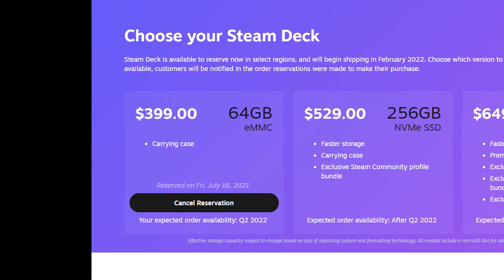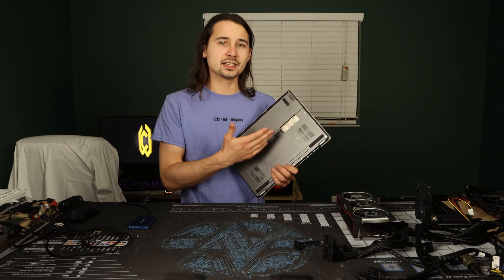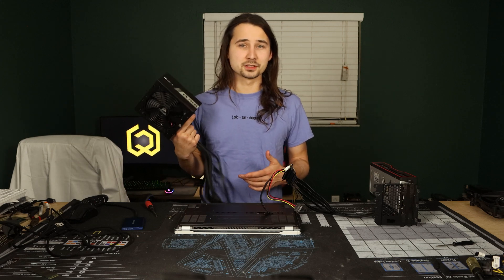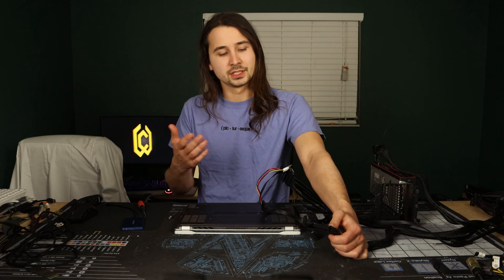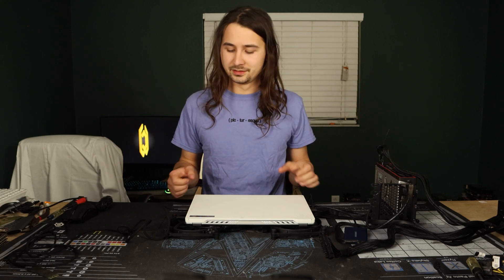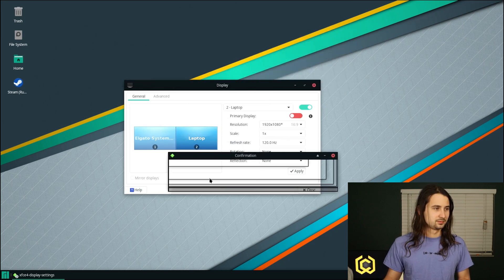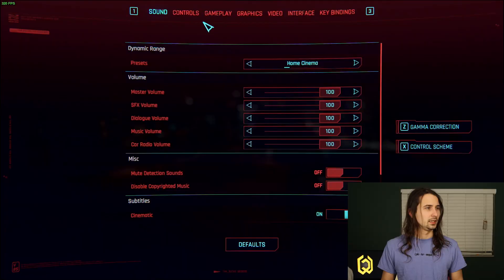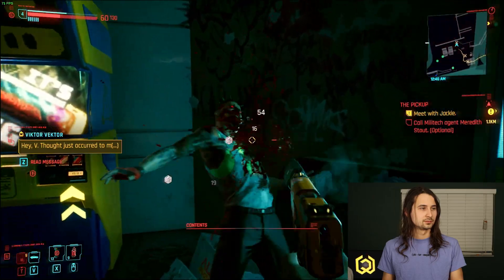How I Plan On Hooking An External eGPU Up To My Steam Deck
More power baby

0:00 intro
1:33 how ill set it up
5:40 manjaro
7:50 gaming cyberpunk/forza
9:40 outro

links to thingies in video:
external ssd
nvme to 16x
vertical mount
power supply jumper